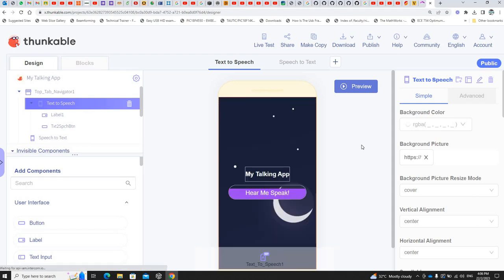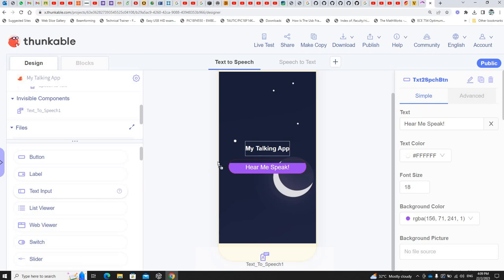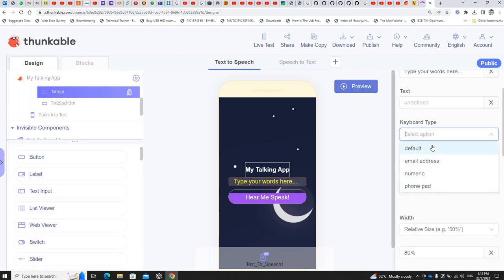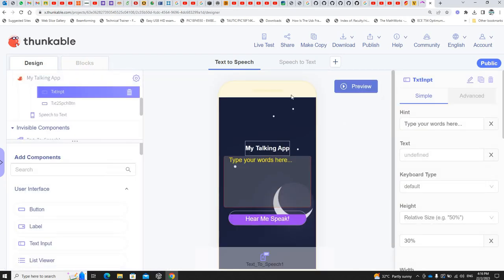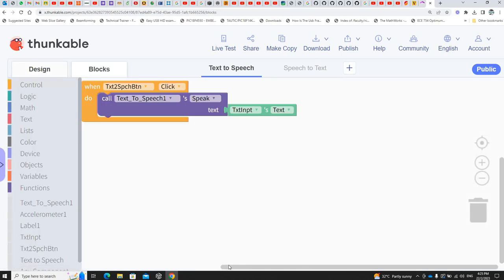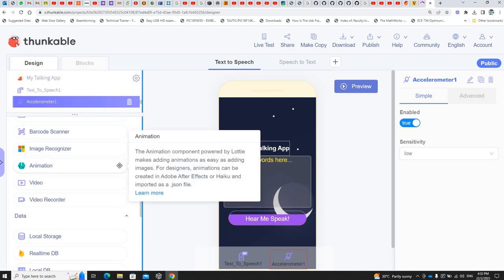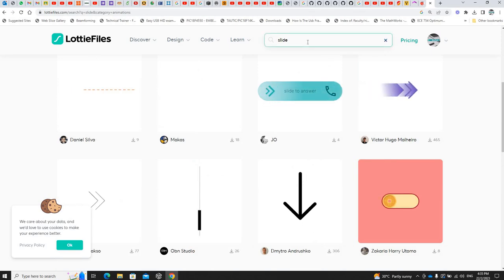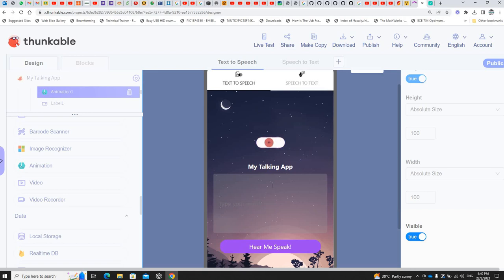ET Thunkable Workshop My Talking App part 2 22nd Feb 2023